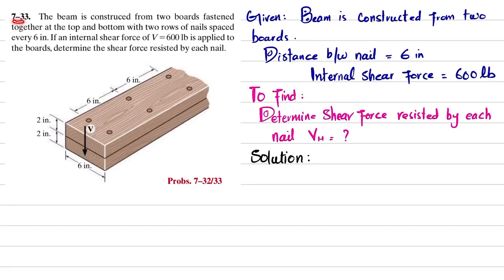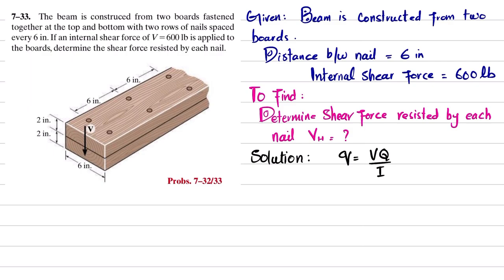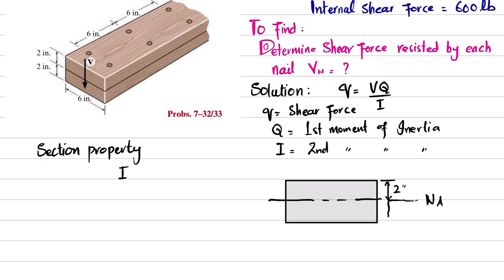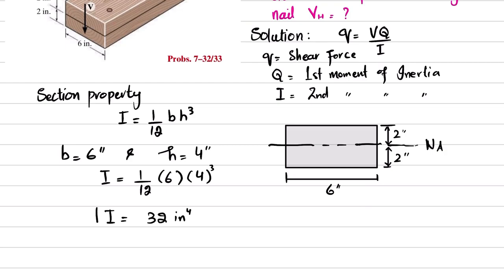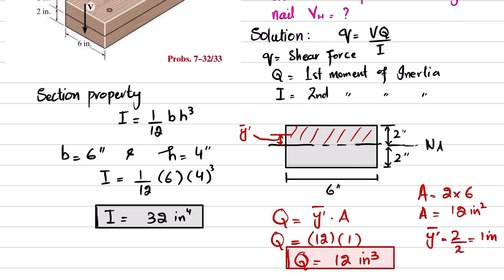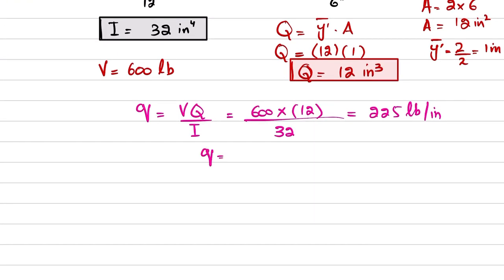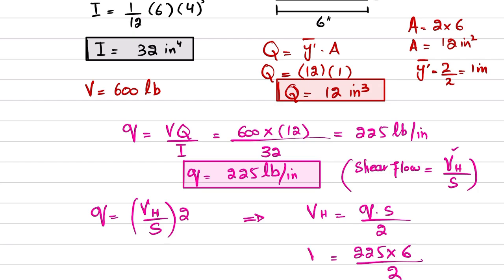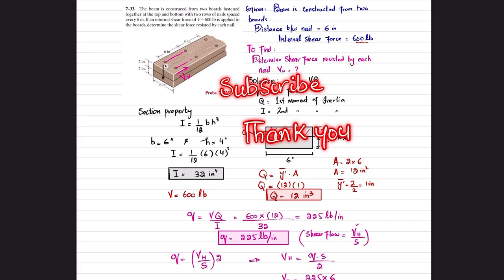7-33 Determine the shear force resisted by each nail | Mechanics of Materials RC Hibbeler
7–33. The beam is construced from two boards fastened together at the top and bottom with two rows of nails spaced every 6 in. If an internal shear force of V = 600 lb is applied to the boards, determine the shear force resisted by each nail.
260 Problem solutions of all chapter of  Mechanics of Materials by Beer & Jhonston